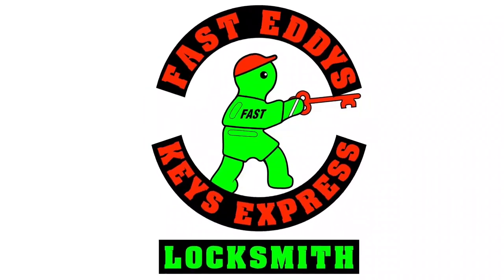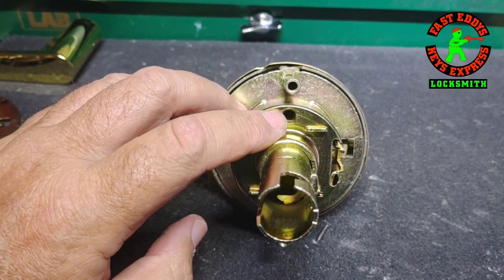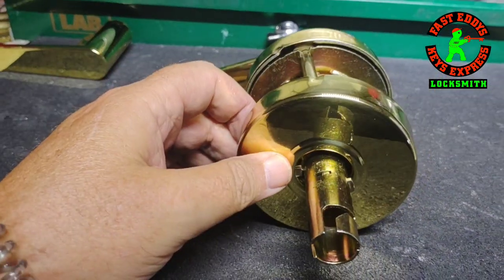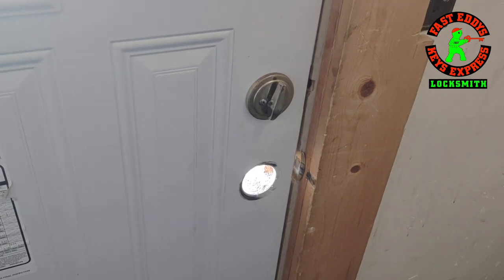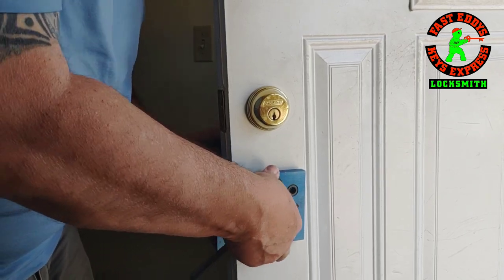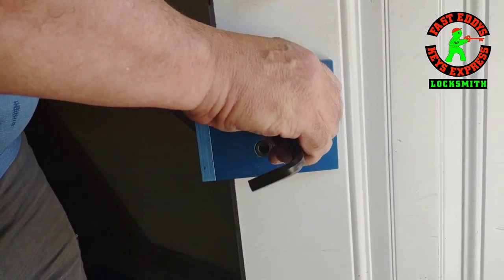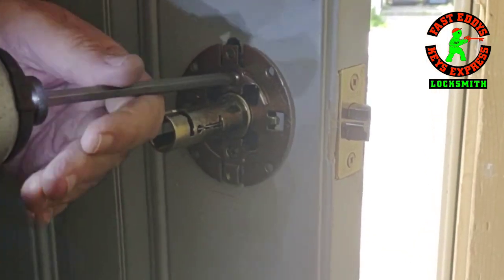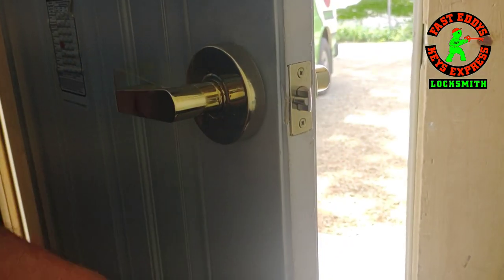Lever Lock Installation Using A Major Manufacturing HIT-111 Jig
Lever Lock Installation Using A Major Manufacturing HIT-111 Jig. A customers small apartment building had inspectors demand that they had a lock that was latching. They only had deadbolts. So I installed storeroom function lever locks on both their doors. I used a template jig to drill extra wholes for this lever lock. This Jig works on SCHLAGE, CORBIN, ARROW & GENERAL CYLINDRICAL GRADE 1